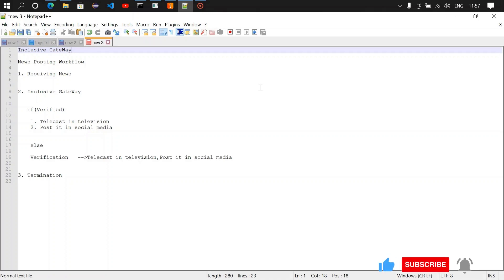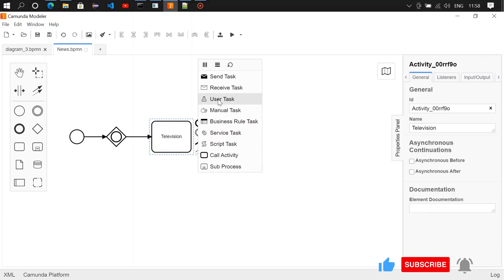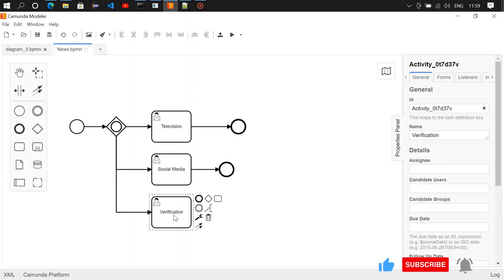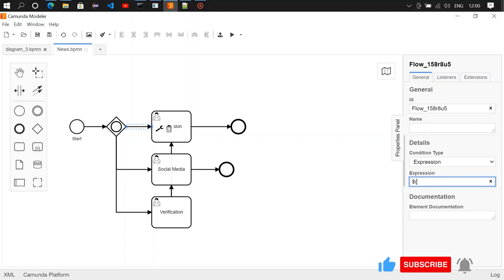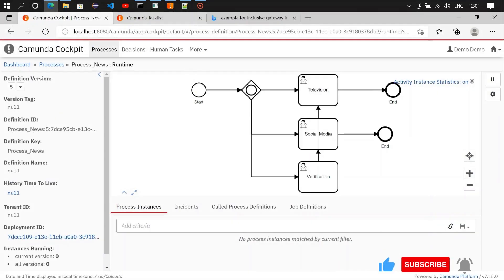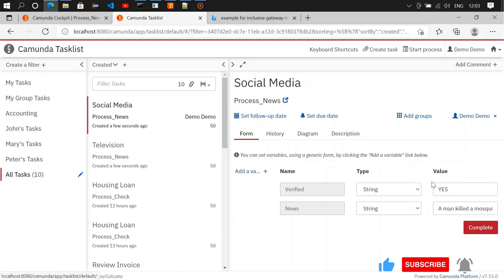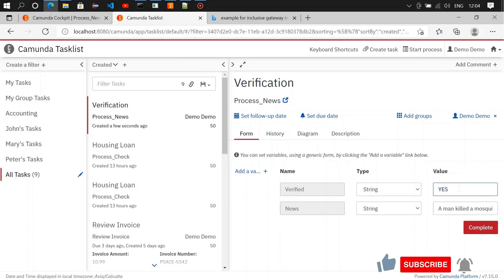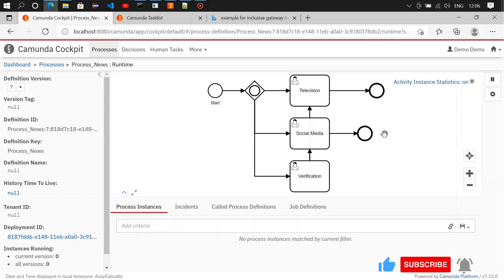Camunda | Inclusive Gateway | How to get started with camunda | HomeWorkCodes | Workflow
This video is to understand the behaviour of inclusive gateway